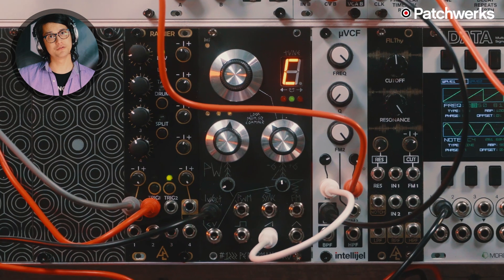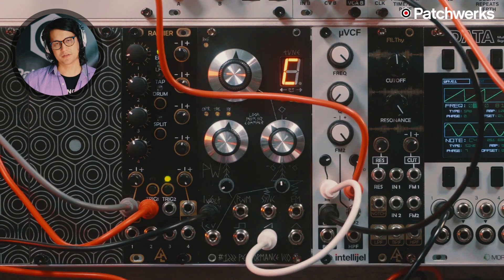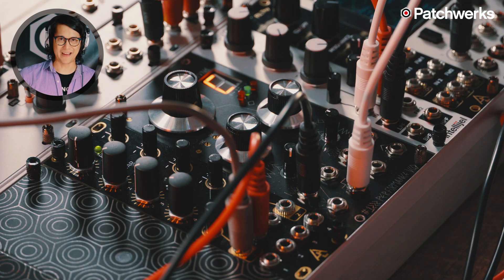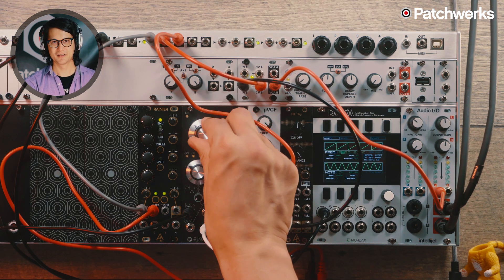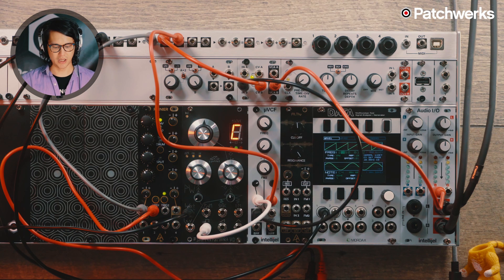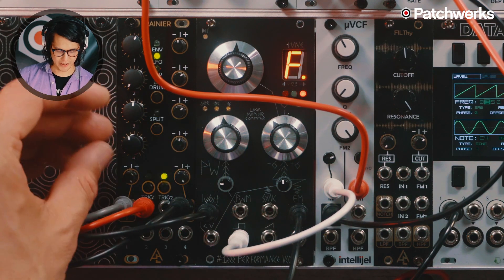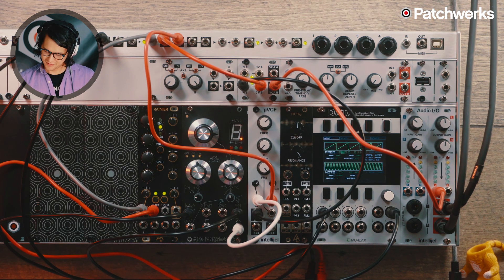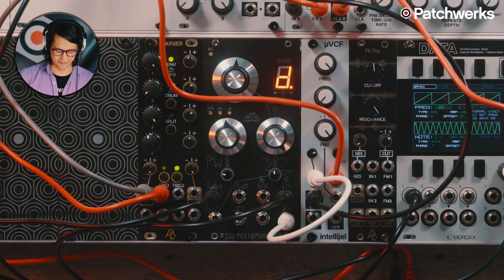Big Knobs and A Big Sound: #1222 Performance VCO by Look Mum No Computer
In this video resident expert Nick Bigelow of Patchwerks shares an overview and demonstration of the new #1222 Performance VCO by Sam Battle, aka Look Mum No Computer.

"The first Modular offering from Sam Battle, aka Look Mum No Computer, comes the 1222 Voltage Controlled Oscillator - a synth voice designed to be comprehensive, musical, and instantaneous. Fully featured and packed to brim with some unique and handy tools, the 1222 is ready to be front and center of your modular system being the focal point of your creative endeavors. If you can dream it, the 1222 can voice it!"

Demo by: Nick Bigelow
Video by: Matthew Piecora ( EZBOT) and Steven Ly (Project 32)